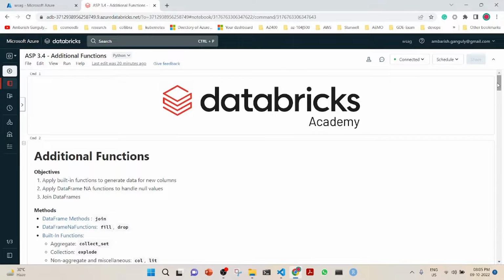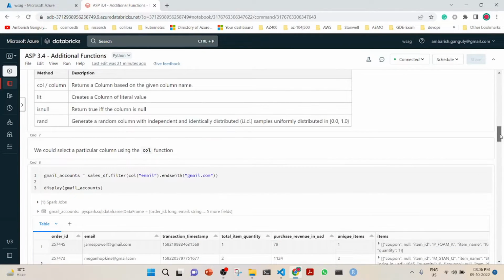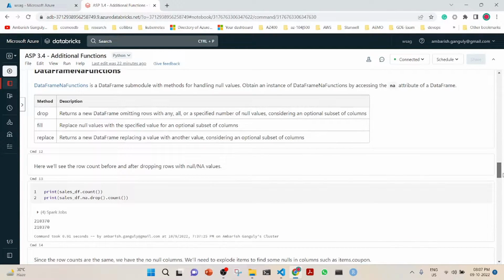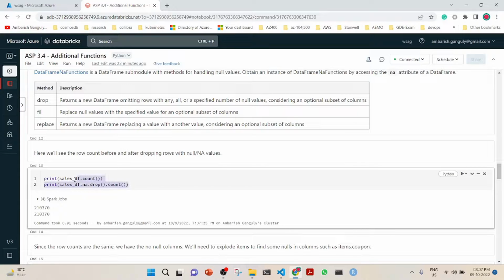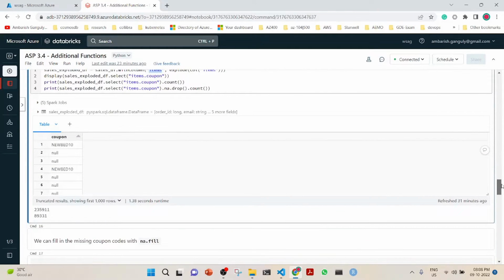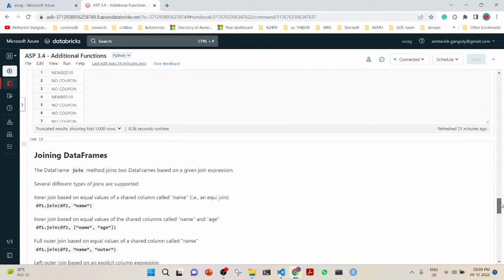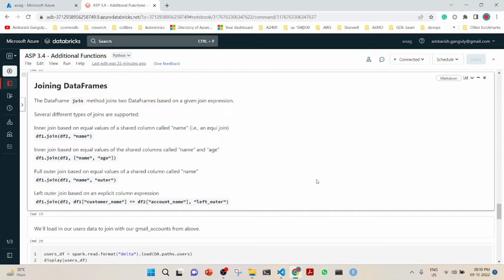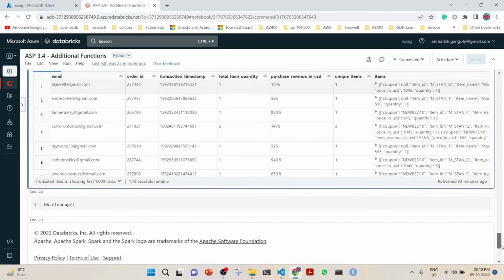08 - Joins , Null Values and Built In Functions [ Apache Spark Databricks Cert] in 5 minutes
This is a video on - Joins , Null Values and Built In Functions -  7th video  of the playlist Apache Spark Developer Associate [ Databricks ]

Objectives
✅ Apply built-in functions to generate data for new columns
✅ Apply DataFrame NA functions to handle null values
✅ Join DataFrames